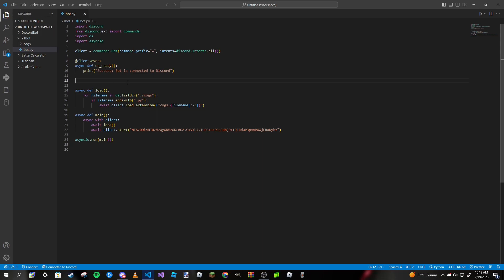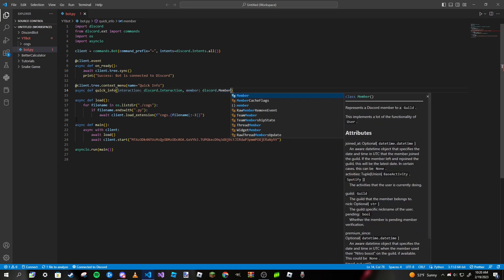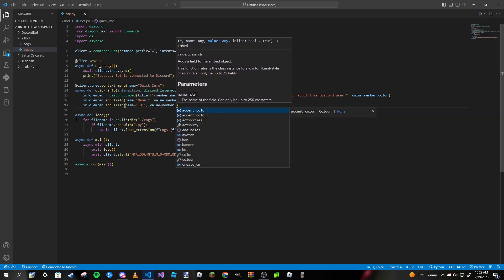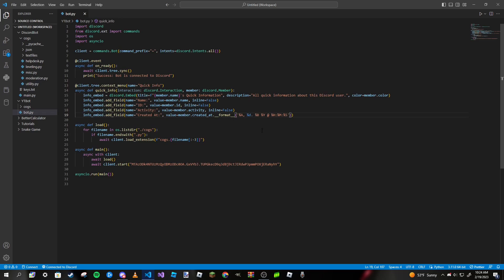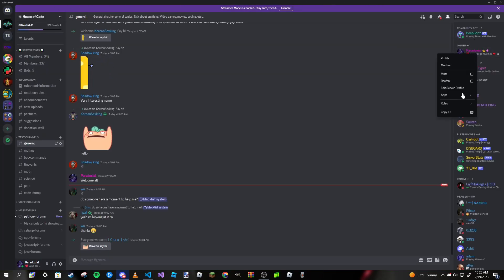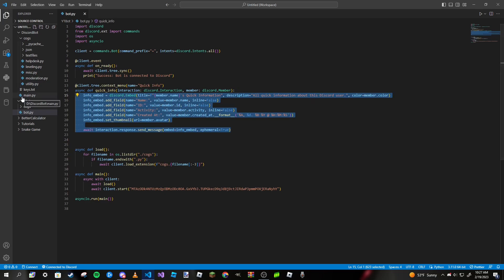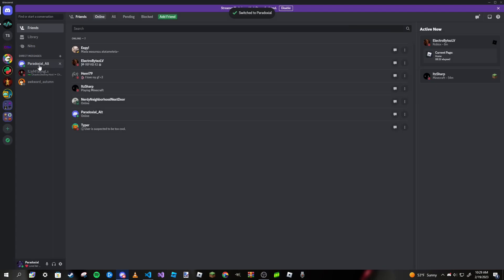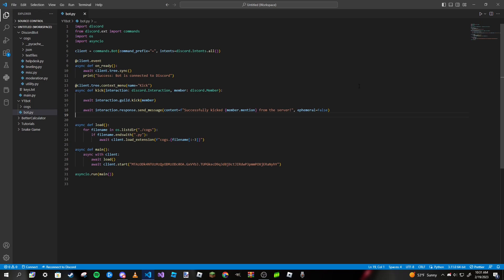Making a Discord Bot In Python (Part 24: Context Menus)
Hey guys, today we learn to make context menus for our bots using discord.py! Apologies if the video seems rushed, this was my second trial recording... sooo yeaaaah.

All songs are listed in order according to how they are played in the video.
Some songs may be repeated (if video is rather long)